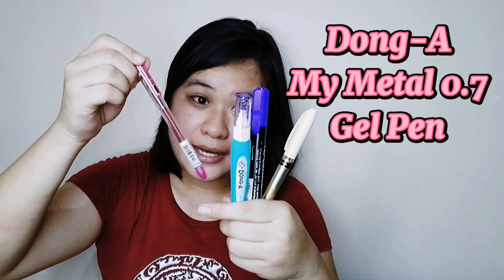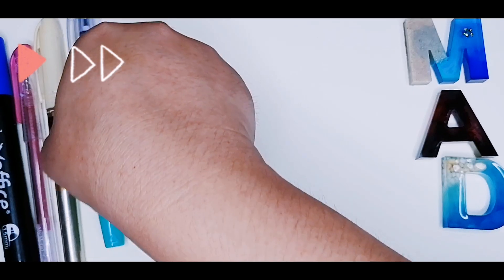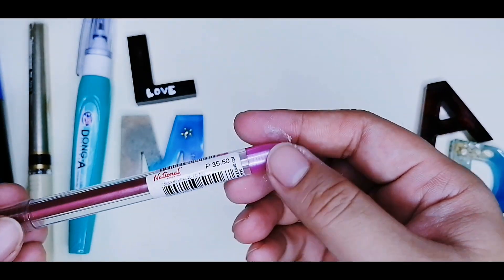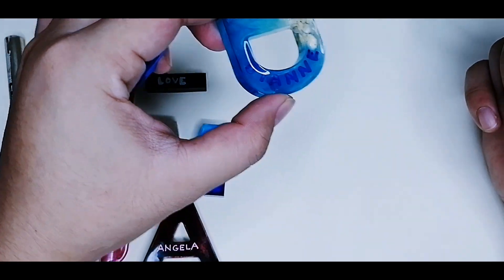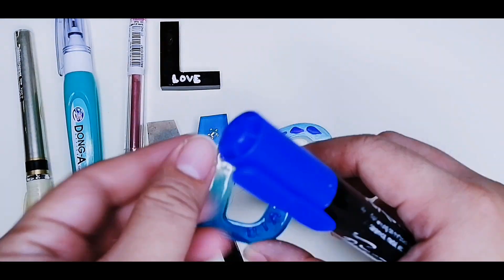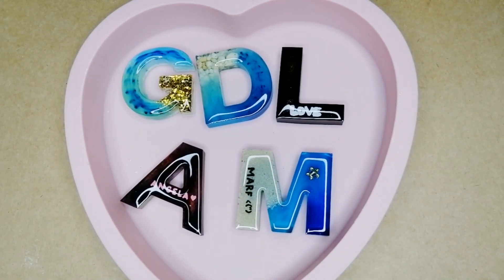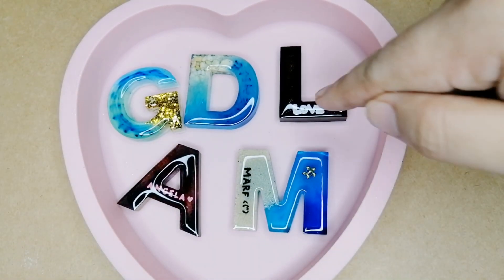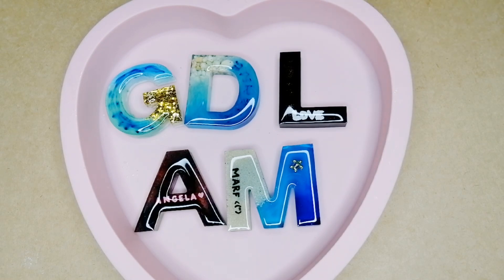Writing on Resin | Pens & Marker | Resin Text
Tiny letters can be hard to customize for resin. Can you write on them instead?

Watch and join me discover the possibilities.

Happy Crafting!